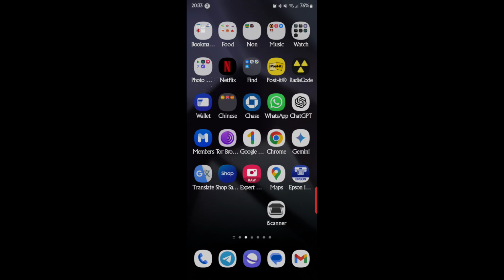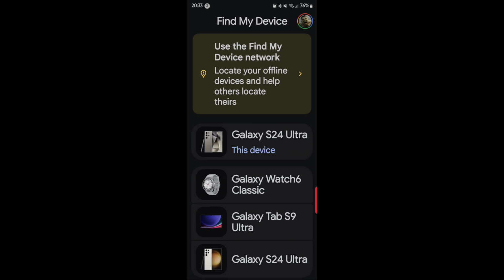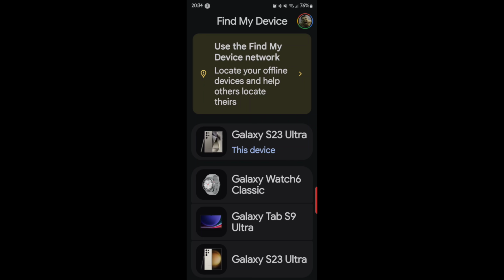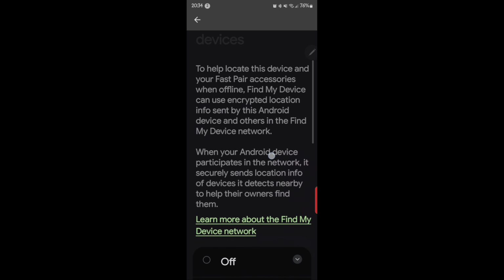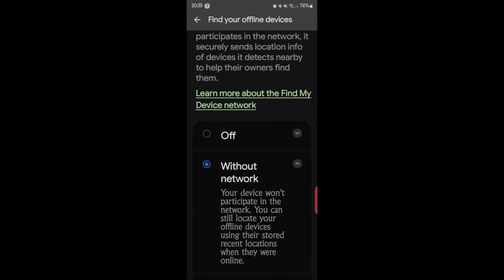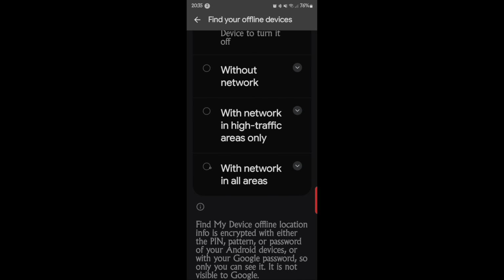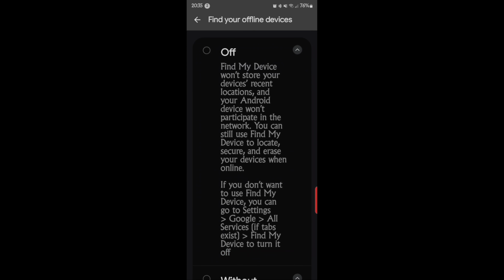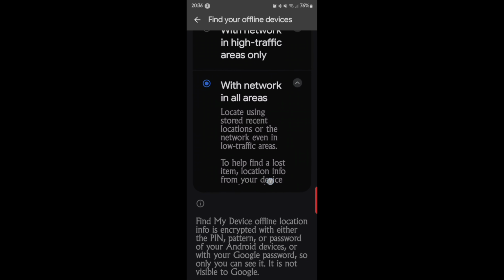Samsung s24ultra Find my app electronics and gadgets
Samsung s24ultra find my electronics and gadgets